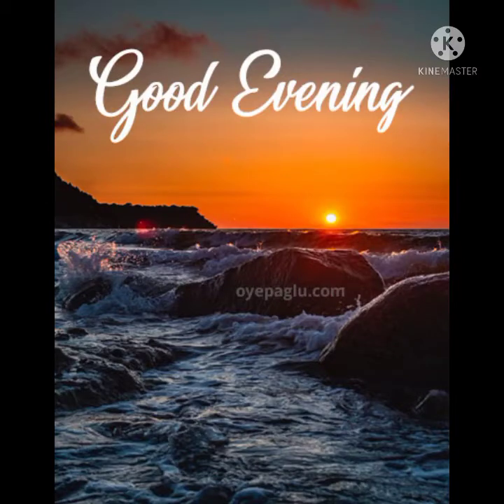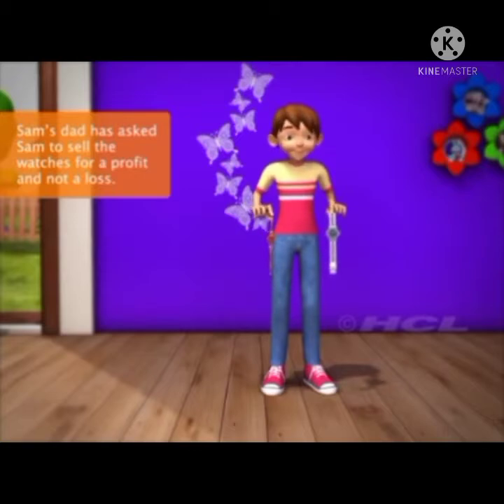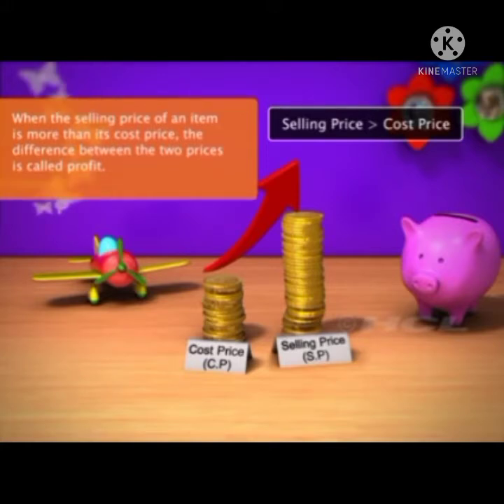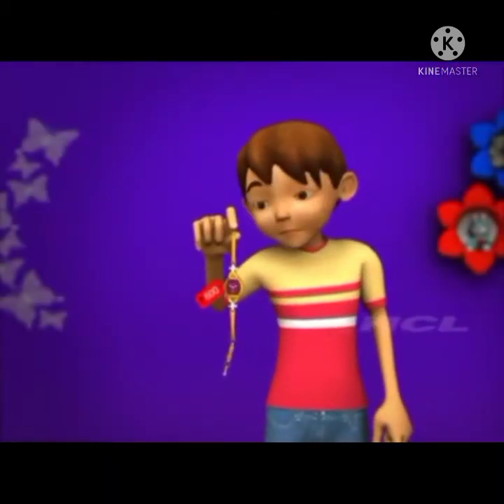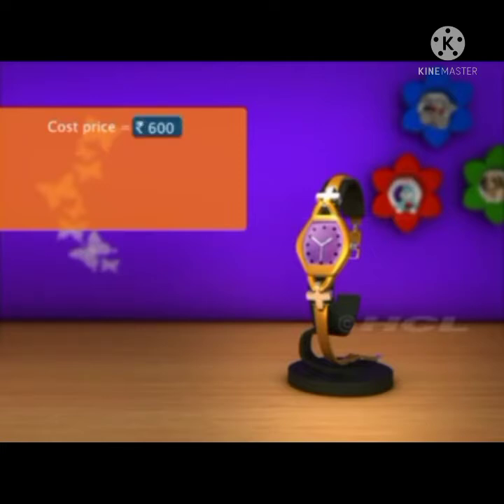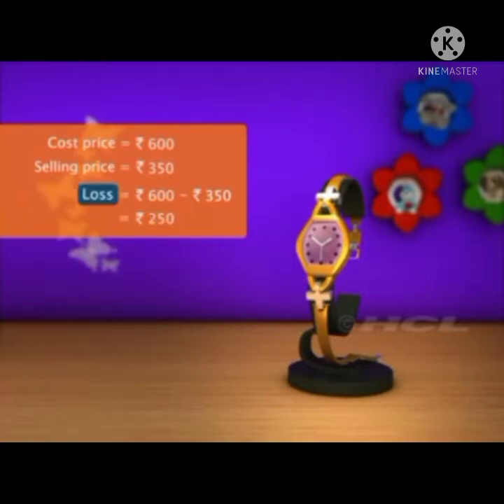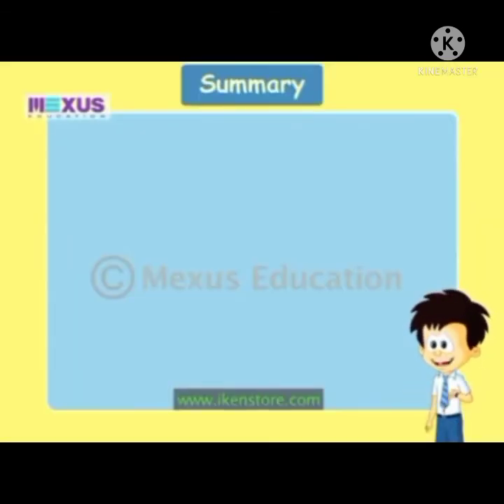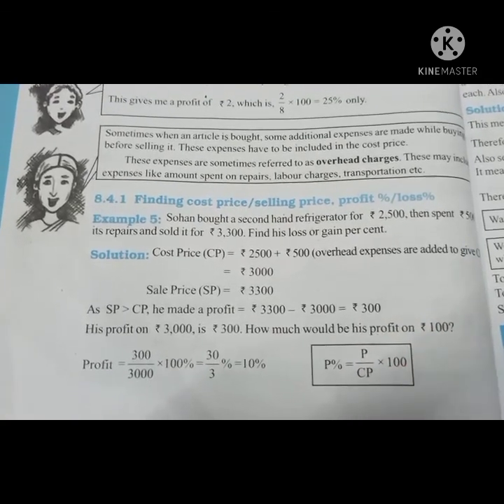Profit, Loss, Profit% & Loss%